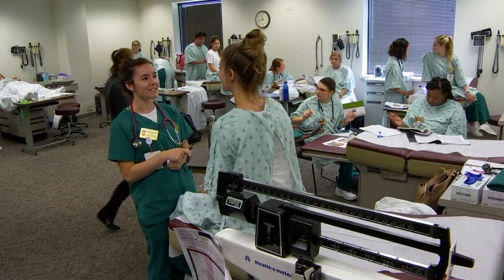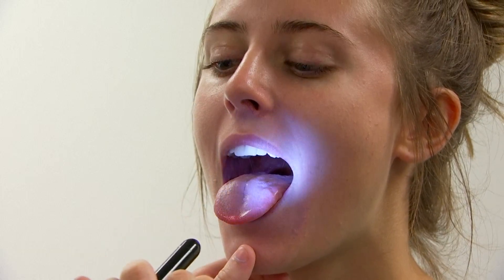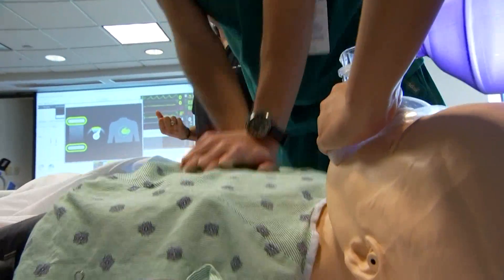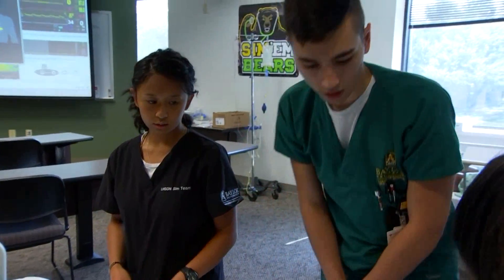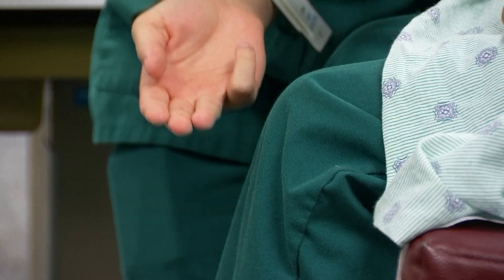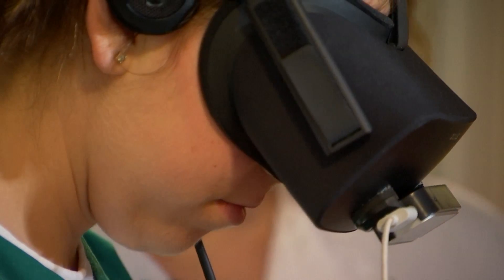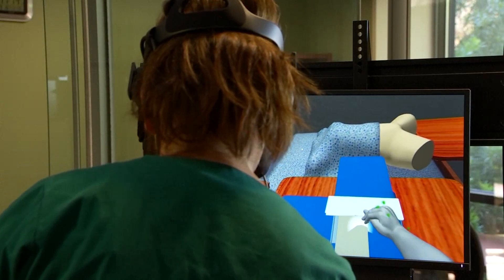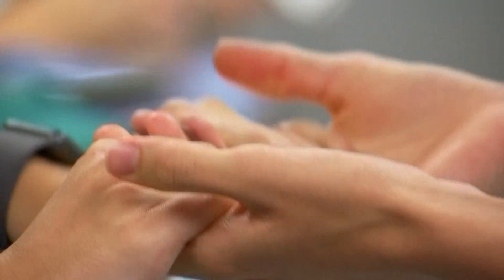Virtual reality nursing school